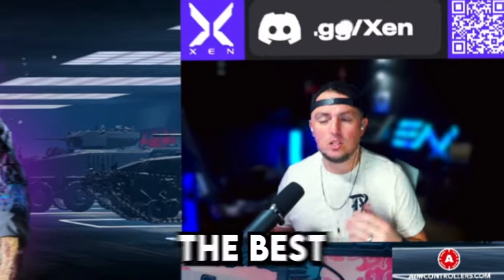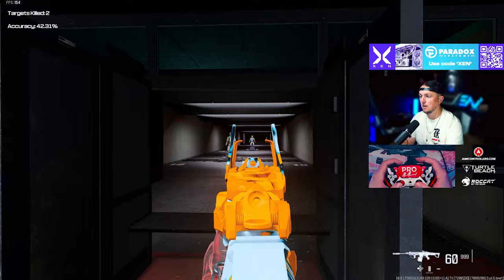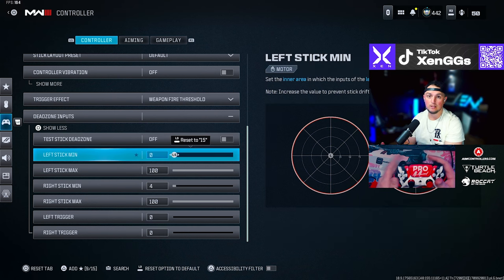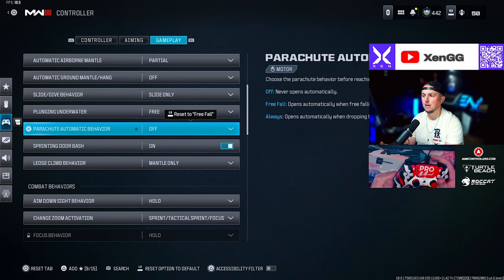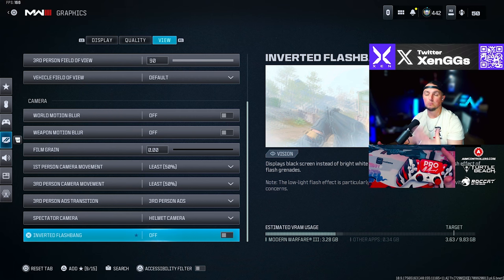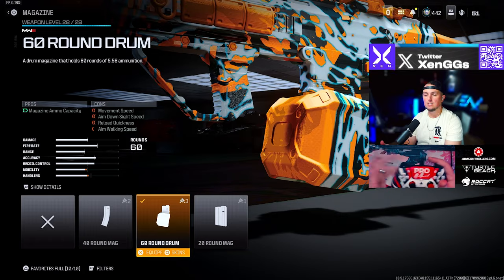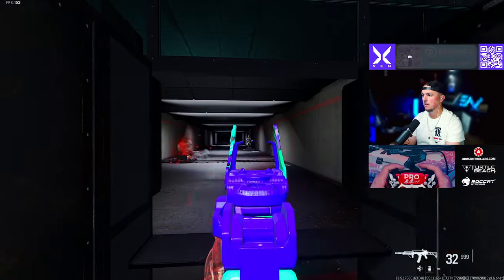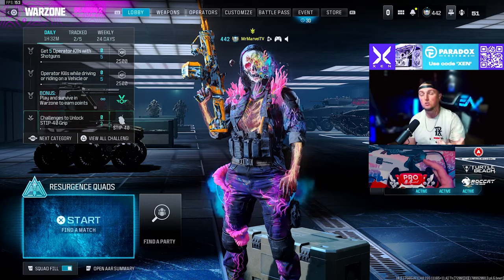BEST WARZONE CONTROLLER Settings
BEST WARZONE 3 CONTROLLER Settings in Season 2 Reloaded.